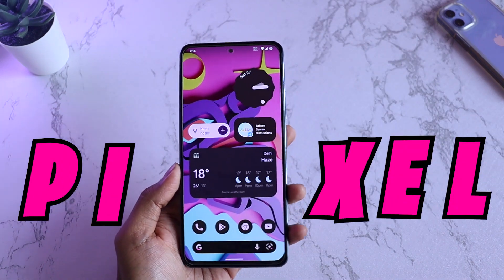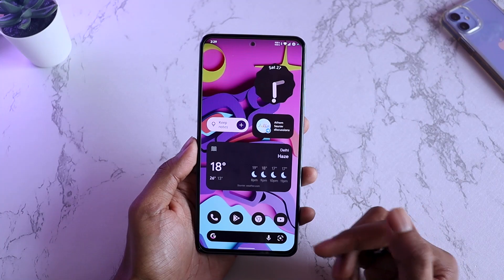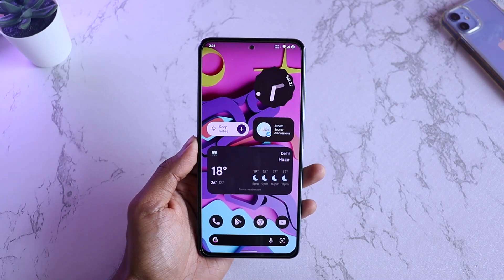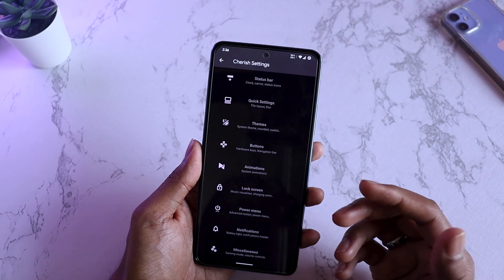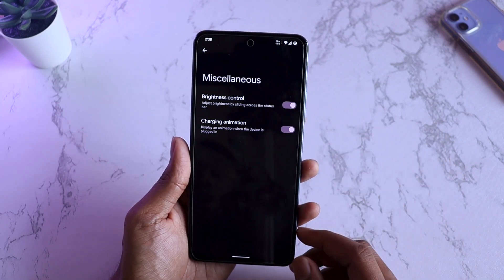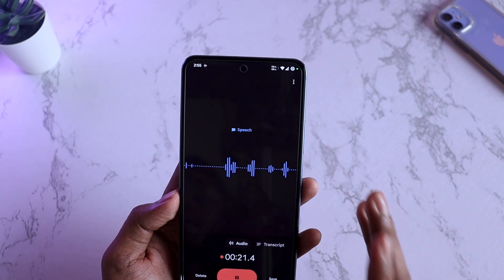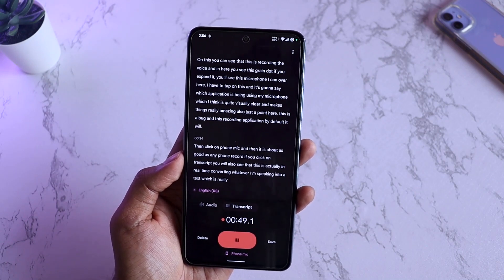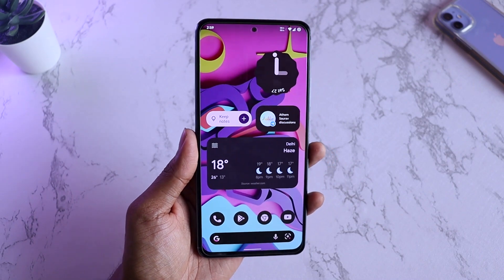Android 12 on Mi 11x : Cherish OS 3.1 Review on Mi 11x | Mi 11x Android 12 ROM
Android 12 on Mi 11x : In this video, you will see the detailed review of Cherish OS Android 12 on Mi 11x. Mi 11x officially comes with Android 11 MIUI. However after Unlocking the bootloader of Mi 11x, Android 12 ROM can be flashed. This is the detailed review of Android 12 on Mi 11x running Chrish OS 3.1. Android 12 on Mi 11x : Cherish OS 3.1 Review on Mi 11x  | Mi 11x Android 12 ROM,Android 12 on Mi 11x : Cherish OS 3.1 Review on Mi 11x  | Mi 11x Android 12 ROM,Android 12 on Mi 11x : Cherish OS 3.1 Review on Mi 11x  | Mi 11x Android 12 ROM,Android 12 on Mi 11x : Cherish OS 3.1 Review on Mi 11x  | Mi 11x Android 12 ROM,Android 12 on Mi 11x : Cherish OS 3.1 Review on Mi 11x  | Mi 11x Android 12 ROM,Android 12 on Mi 11x : Cherish OS 3.1 Review on Mi 11x  | Mi 11x Android 12 ROM

⚡Steps to Flash Android 12 on Mi 11x :
     1. Go to nebrassy 3.5.2 twrp.
     2. Select storage as your otg (Move ROM in pendrive before).
     3. Flash rom.zip
     4. Flash again nebrassy 3.5.2 twrp.img
     5. Reboot to recovery .
     6. Wipe data partition
     7. Reboot to system

NOTE: YOU ARE NOT AUTHORIZED TO USE ANY PART OF THIS VIDEO IN ANY BLOG/ARTICLE WITHOUT MY PERMISSION.

Music | Fireworks by Declan DP
Chapters:
00:00 Pixel 6
00:26 Details
00:49 Bloatware
01:14 Experience
02:17 Widgets
02:54 Tweaks/Customization
04:51 Animations
05:47 CPU Performance
06:39 Security Features
07:59 Live Transcript
08:52 ROOT Android 12
09:22 Installation
09:56 I Rap